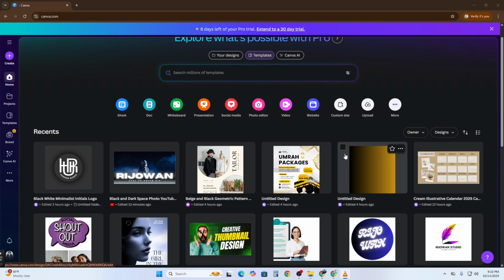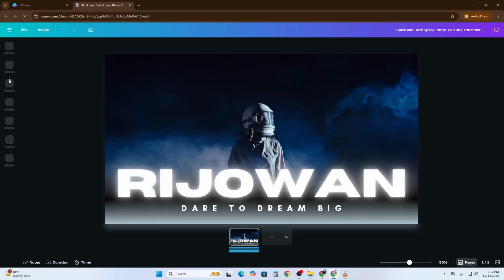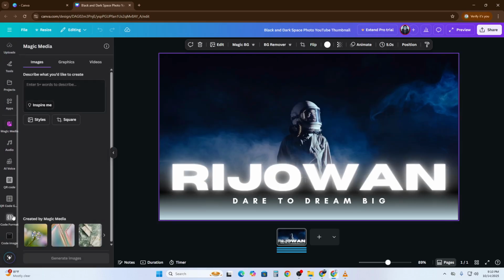Learn Canva in 2 Minutes! How to Use Canva for Beginners - 2026 (Quick Tutorial)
Learn Canva in 2 Minutes! How to Use Canva for Beginners
In this video, Learn Canva in 2 Minutes and discover how to use Canva for beginners quickly and easily. I’ll show you simple Canva design tips, Canva editing tools, and how to create stunning graphics fast — perfect for social media, business, or personal projects.